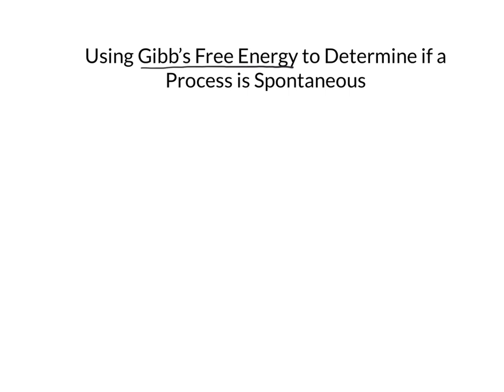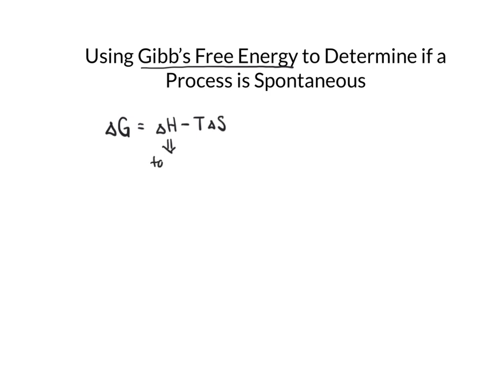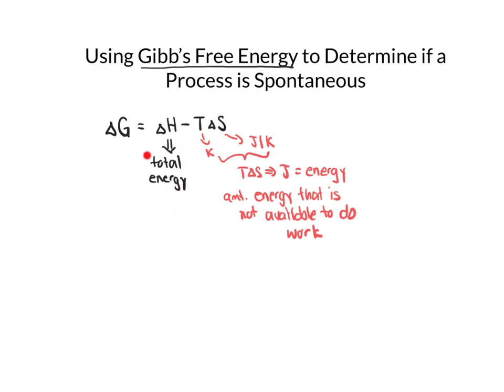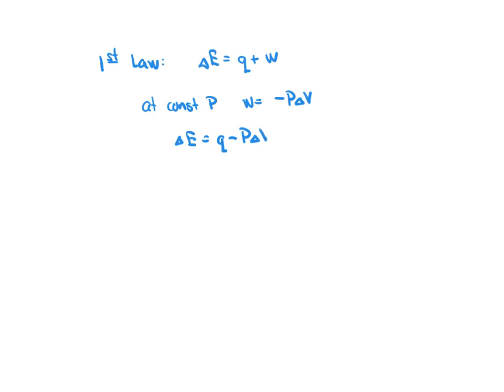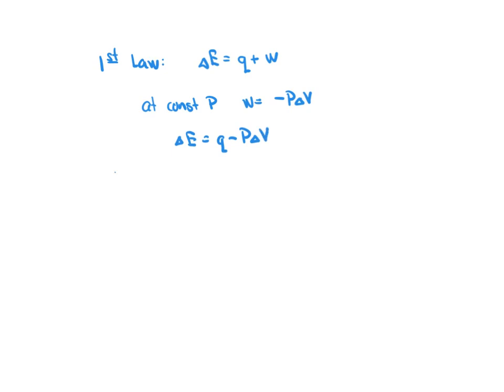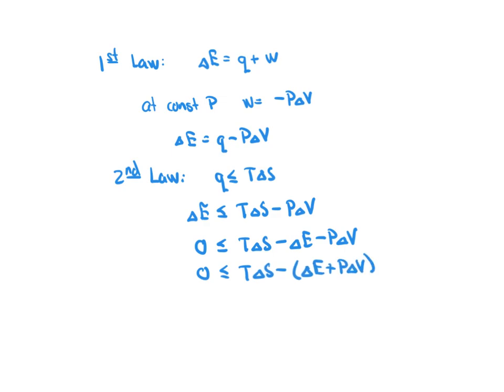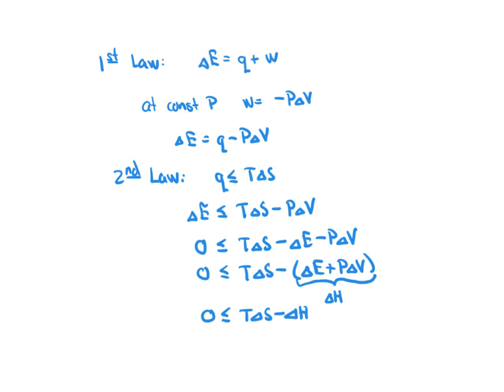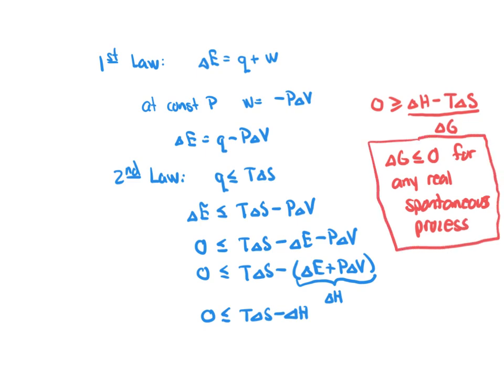Spontaneity and Gibb’s Free Energy